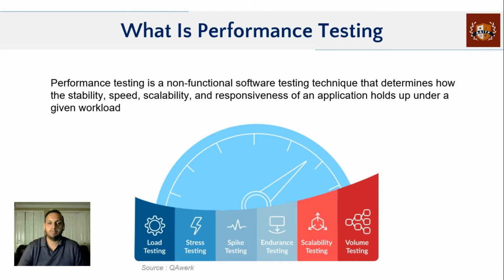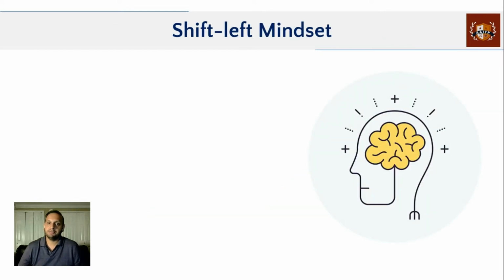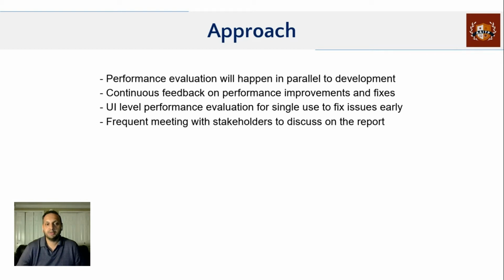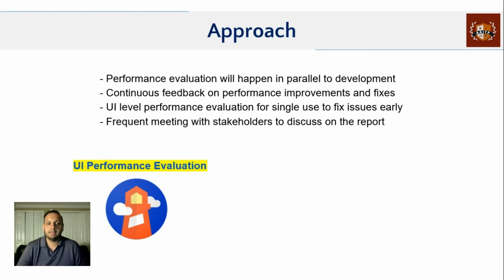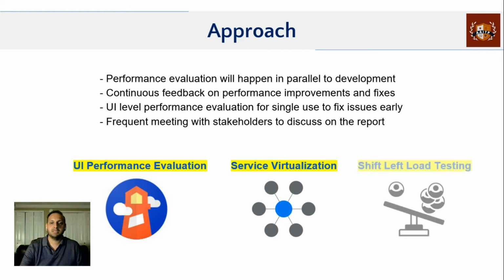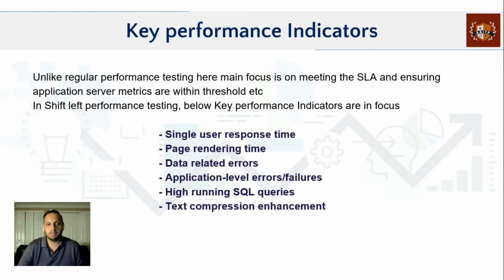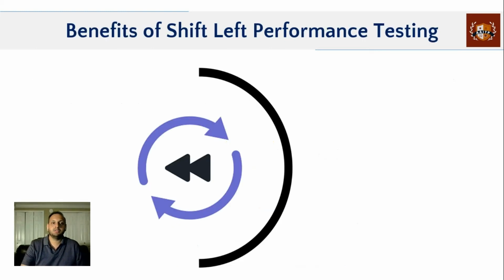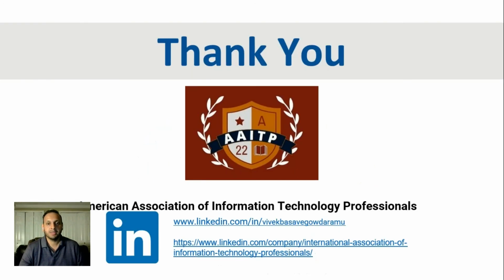Shift Left Performance Testing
This video describes the concept of Shift Left Performance Testing.

Video by: Vivek Basavegowda Ramu